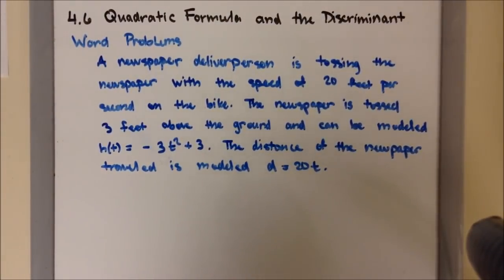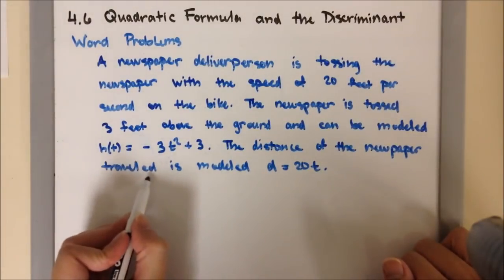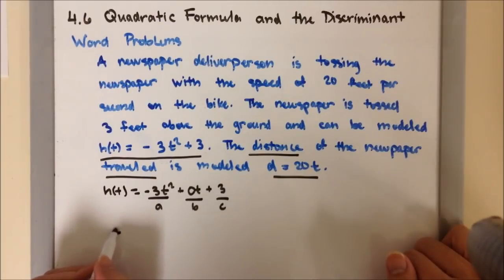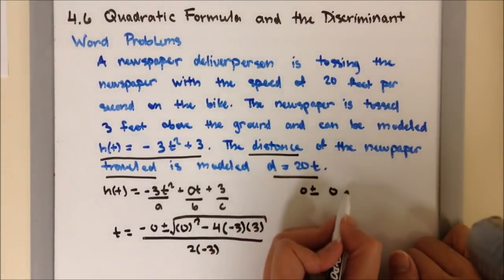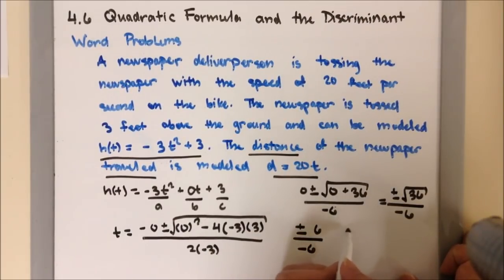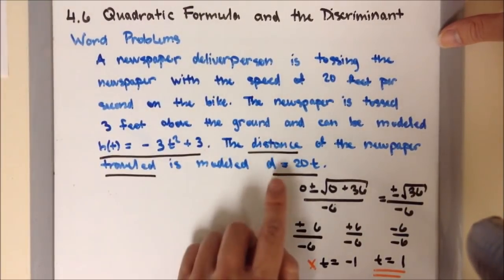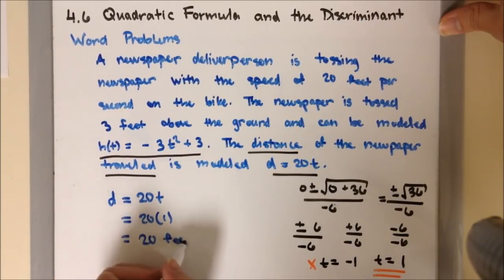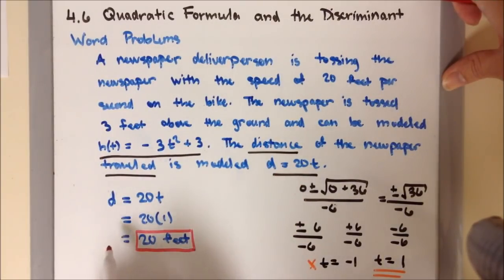A2 4.6F Word Problem Example 2